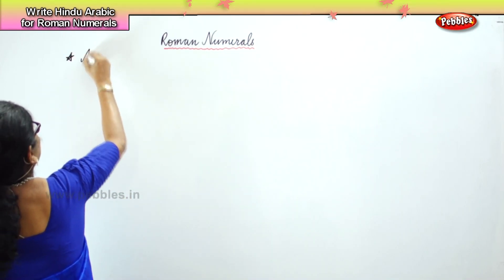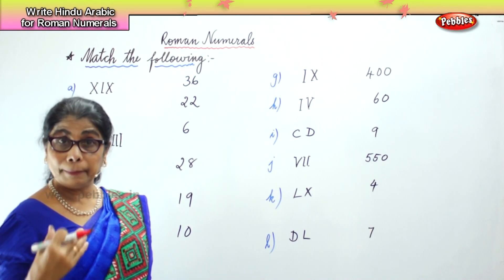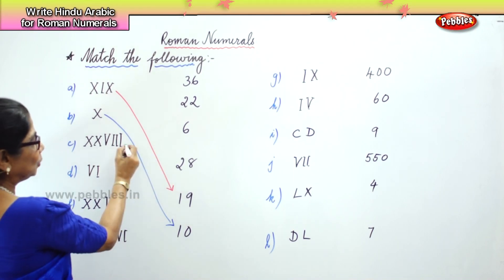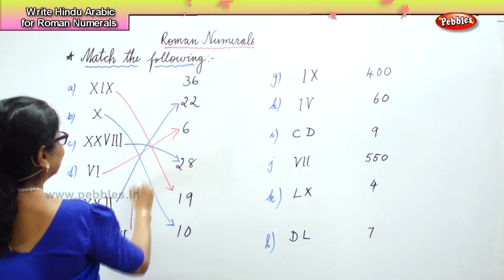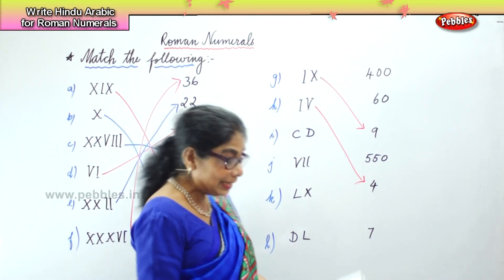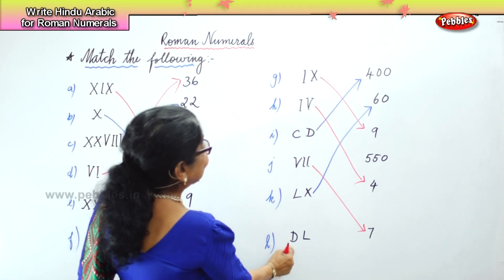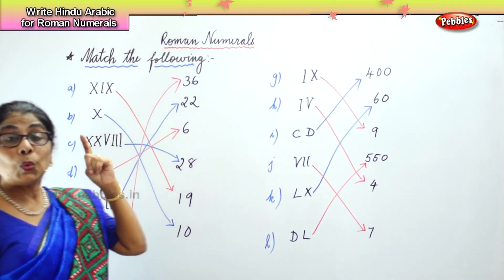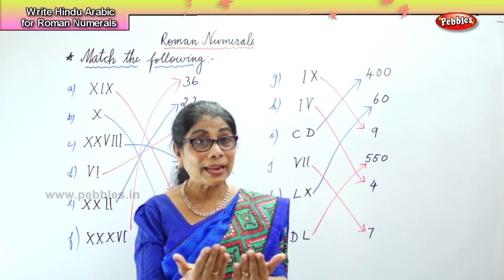Learn basic of mental Maths for beginners | Write Hindu Arabic for Roman Numerals | Maths Tricks